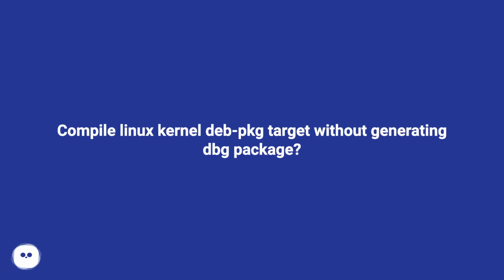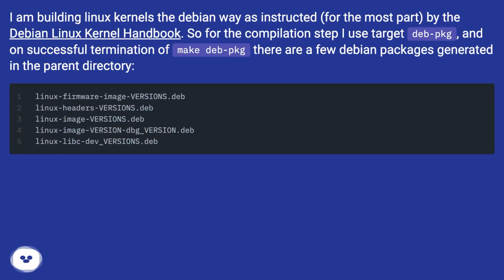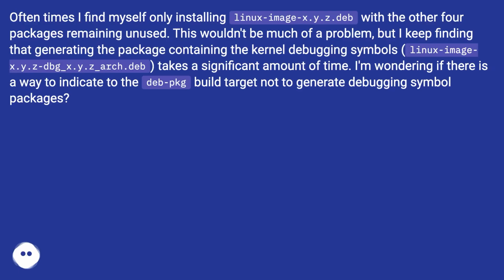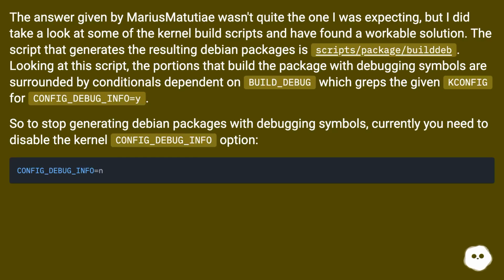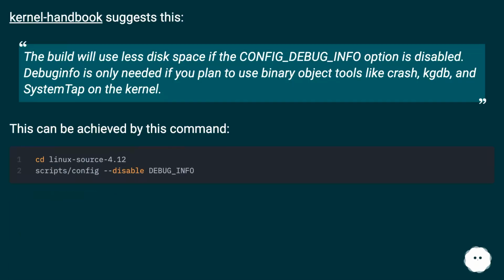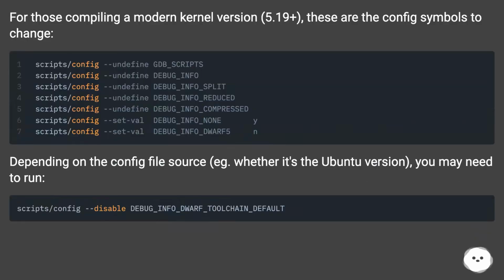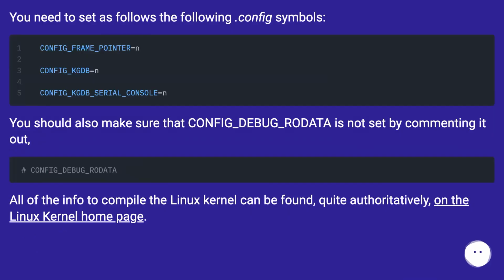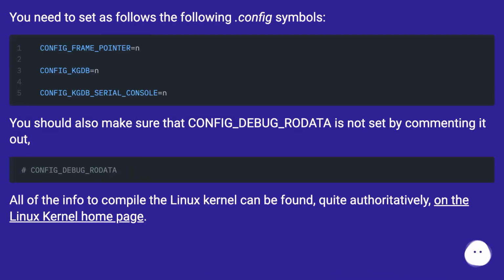Compile linux kernel deb-pkg target without generating dbg package?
Chapters
00:00 Compile Linux Kernel Deb-Pkg Target Without Generating Dbg Package?
00:57 Accepted Answer Score 21
01:35 Answer 2 Score 6
02:00 Answer 3 Score 4
02:24 Answer 4 Score 1
02:47 Thank you